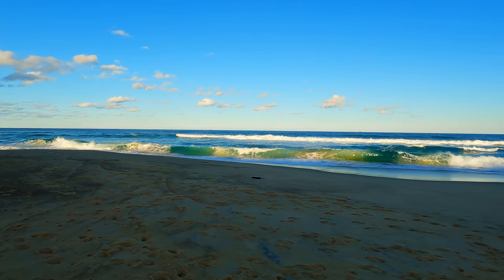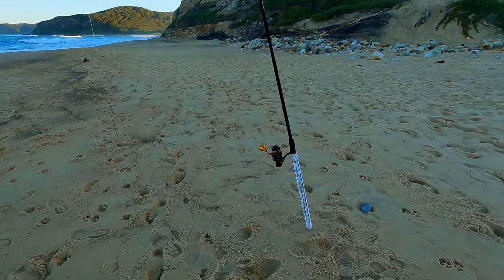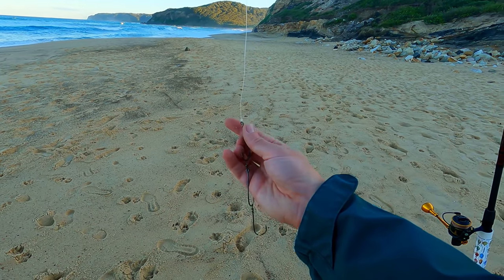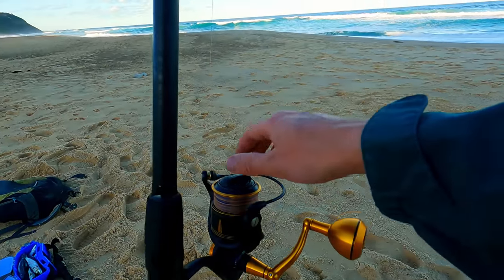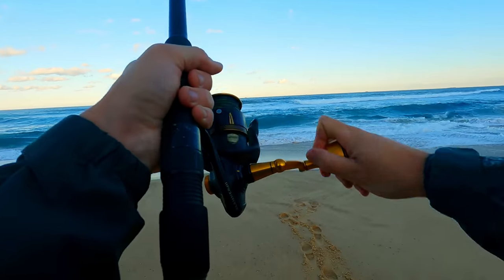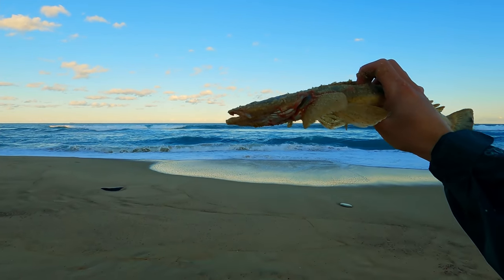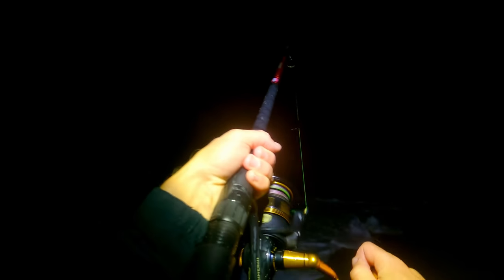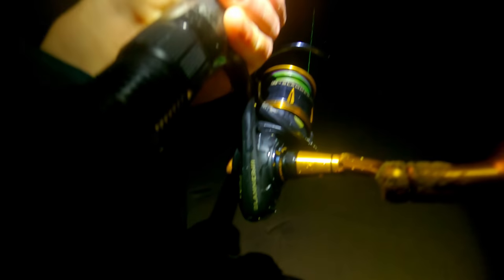Beach Tailor, Salmon, & Jewfish | Favourite Rigs - Bonus Monster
In this episode, we rip into some late arvo tailor and salmon, showing off the rig, bait, and types of gutters I like along the way. I switch tactics after sunset and chase a jewfish/mulloway over the high tide and get rewarded with a nice 10-12kg fish, showing off the rig and how I like to present baits afterwards. But the night is not done yet - the next bait is quickly munched and a fight of over an hour lands me a monster of the beach.

Angling Untangled is a fishing adventure and tutorial channel showing off some of the beautiful fishing locations and fish species found in the saltwater and freshwater environments of New South Wales, Australia.

Expect in-depth guides into gear selection, rigs & lures, tactics, locations, filleting, gear maintenance, and more, covering both bait and lure fishing as well as land based and kayak/boating adventures.

With a whole host of inshore and estuarine species available, targets will include dusky flathead, yellowfin bream, Australian bass, trout, yellowfin whiting, tailor, Australian salmon, mulloway/jewfish, luderick, drummer, squid, kingfish, sharks and more.

Tight lines!

Gear Used
Rod: Penn Prevail 12’0” 8-12kg
Reel: Penn Slammer 3 5500
Line: Daiwa J-Braid Grand 30lb
Leader: Sunline FC Rock 30lb & 50lb (FG knot for joiner knot, uni knot for tackle, snell knot for jewfish rig w/ knots linked below)
Hooks: Gamakatsu Gangster 5/0 & Octopus 6/0

Timestamps
0:00 - Intro
0:50 - Gutter, Gear, & Rig
3:54 - Baiting up
6:34 - Flathead
7:37 - Tailor 1
8:37 - Prime times
9:22 - Tailor 2
10:26 - Salmon 1 & 2, Blind Shark
12:17 - Jewy
17:27 - Jewy Rig
21:26 - Hooking the beast
25:36 - The eagle has landed/Outro

Snelling hooks
I like to snell both of my hooks and use the first link below for the bottom hook and the method in the second link for the top hook. Matt, the bloke in the video, doesn’t do it the smartest way though, and it’s much easier to snell your bottom hook first, snip off a good length of leader, slide the top hook down the line and snell and that way the length between the hooks is much more controllable